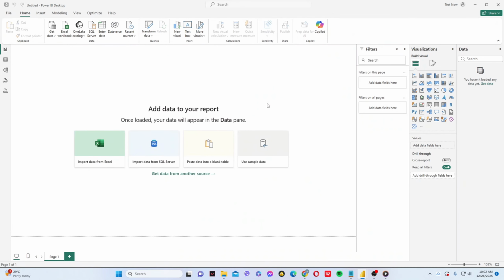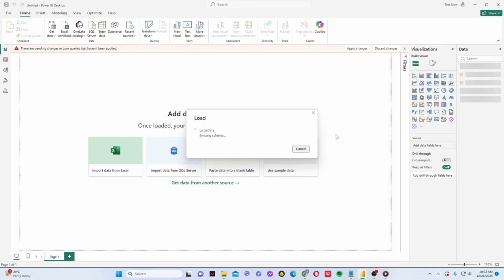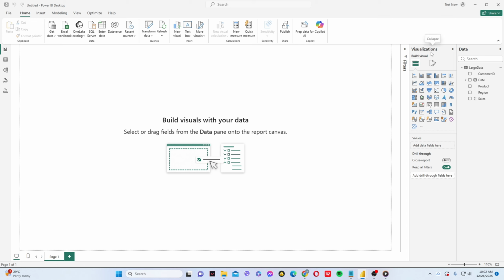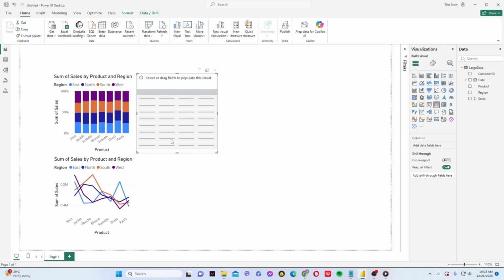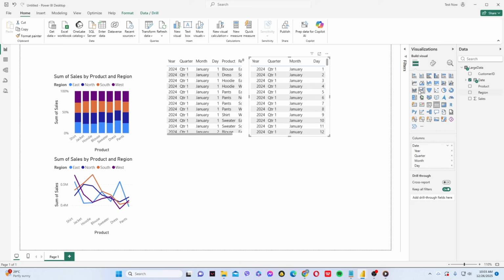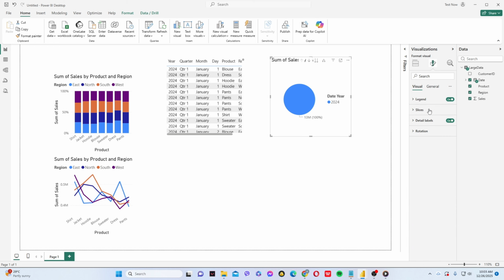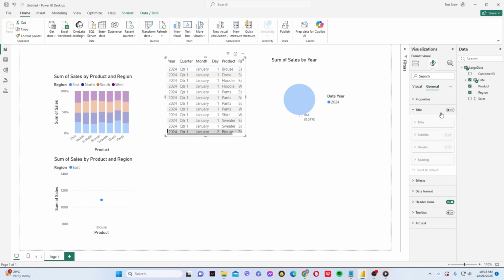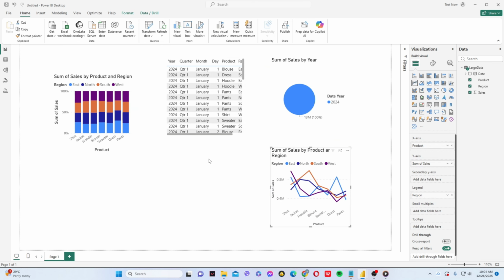How To Create and Build Report with Microsoft Power BI 2026 (Simple Guide)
how to create and build a report using Microsoft Power BI — from importing data to designing interactive visuals.

We’ll walk through the entire reporting workflow:
• Connecting to data sources (Excel, CSV, databases, web)
• Cleaning and transforming data in Power Query
• Building relationships and a clean data model
• Creating measures using DAX
• Adding visuals like tables, charts, KPIs, and slicers
• Formatting and designing a professional report layout
• Publishing the report to Power BI Service
• Sharing reports securely with users